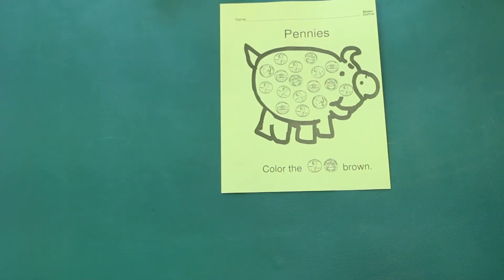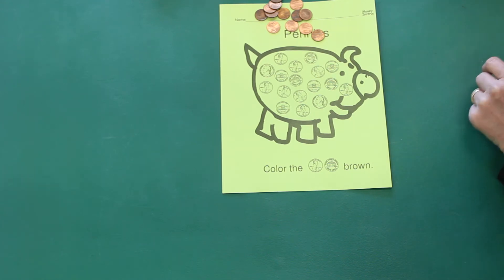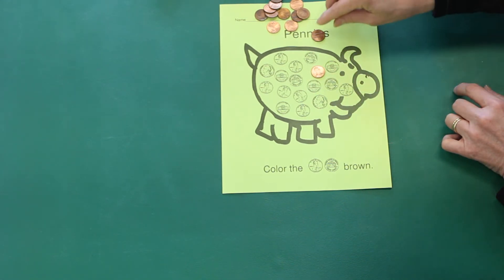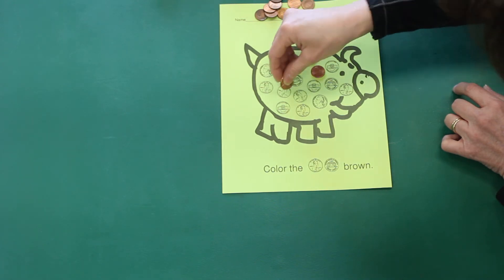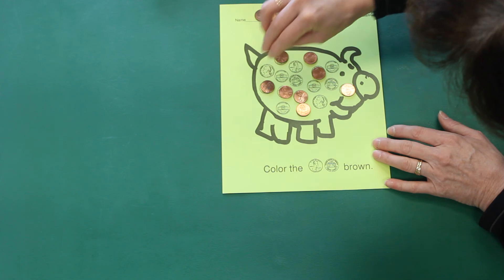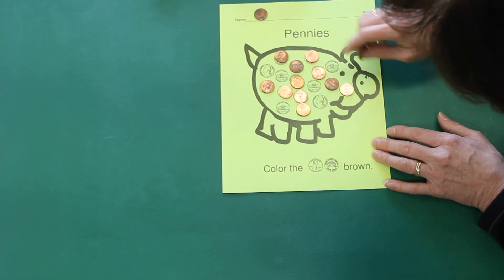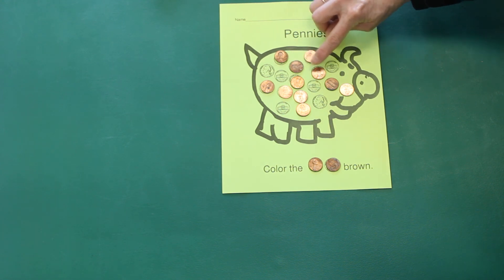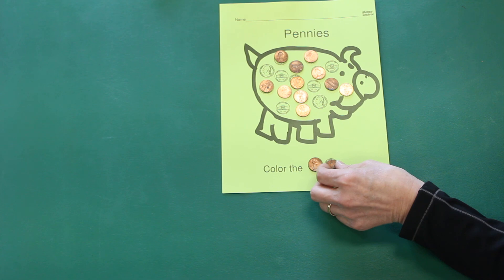Thursday count the pennies